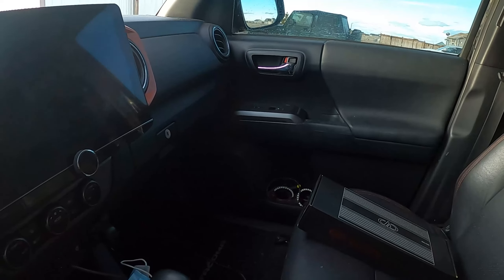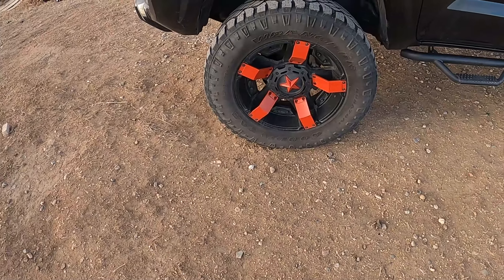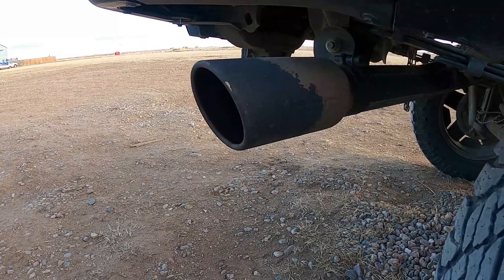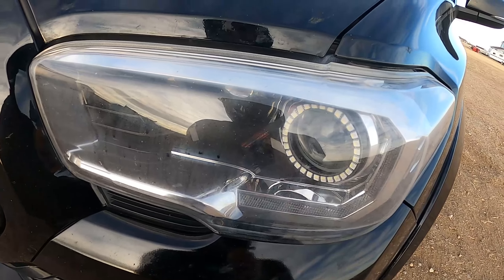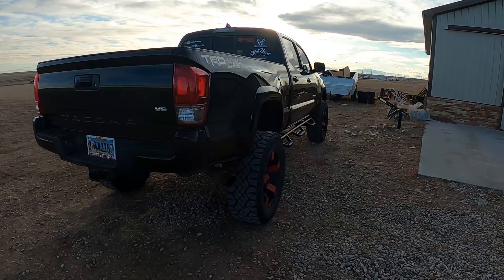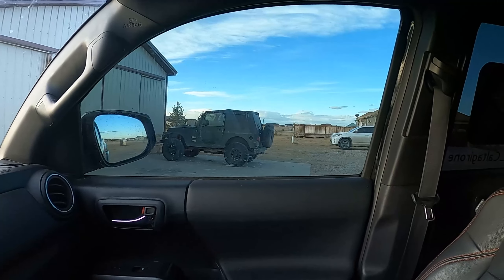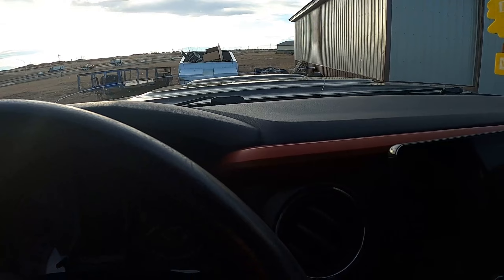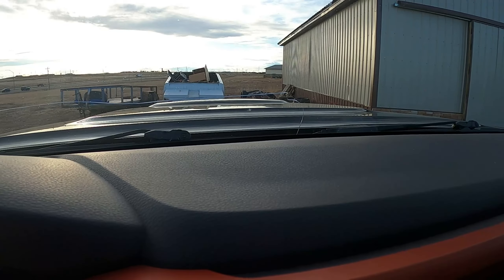2016 Toyota Tacoma SEMA Build!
Building my 2016 Tacoma and trying to turn it into a SEMA Truck!